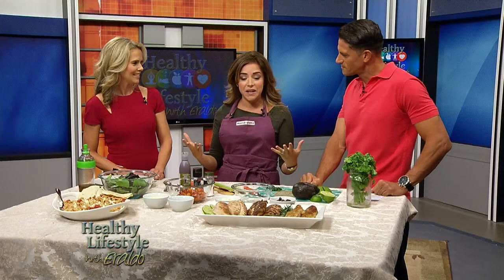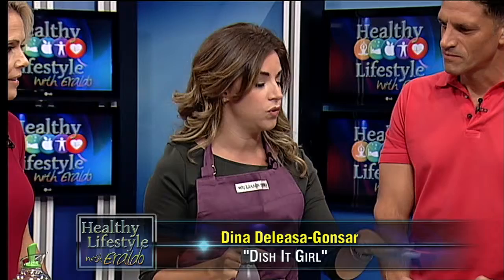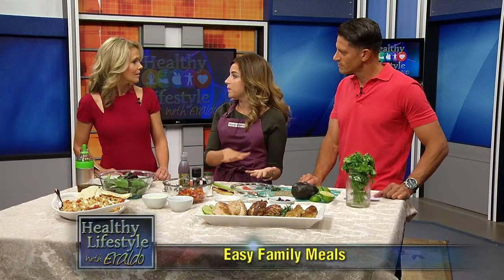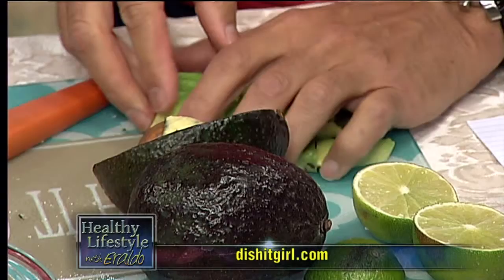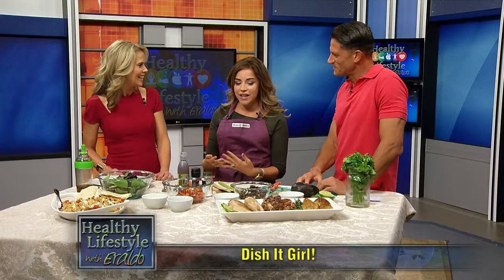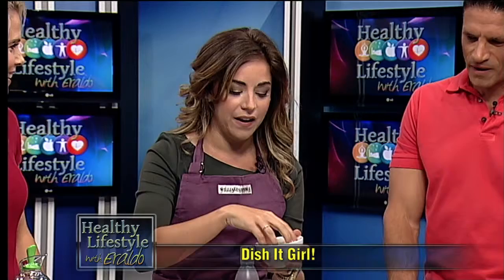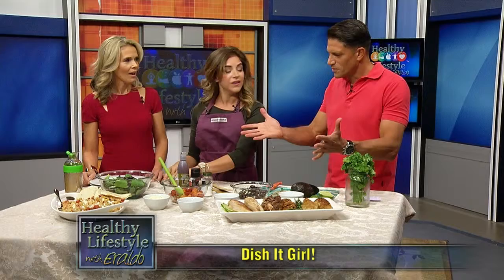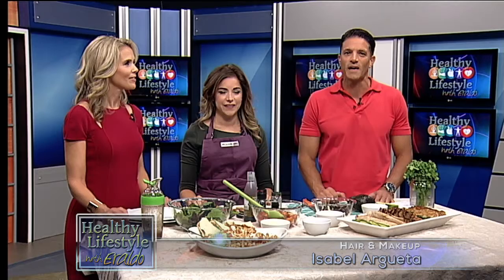Healthy Lifestyle With Eraldo - Dina Deleasa-Gonsar 009 - Seg #4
Healthy Lifestyle With Eraldo - 009 - Seg#4 Dina Deleasa-Gonsar
of "Married to Jonas" and "Dish It Girl" is cooking up some delicious chicken dishes. Featured Recipes: Lime Chicken with Avocado Olive Salsa, Chicken Bruschetta, and Traditional Chicken Milanese.